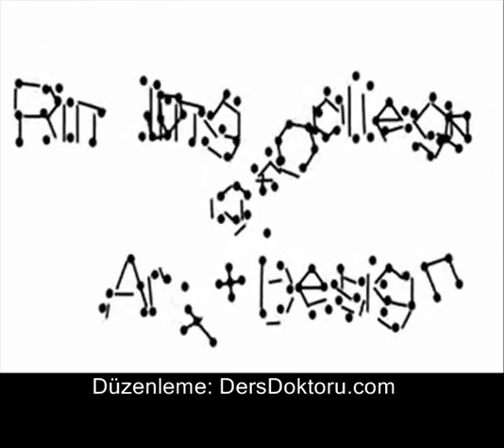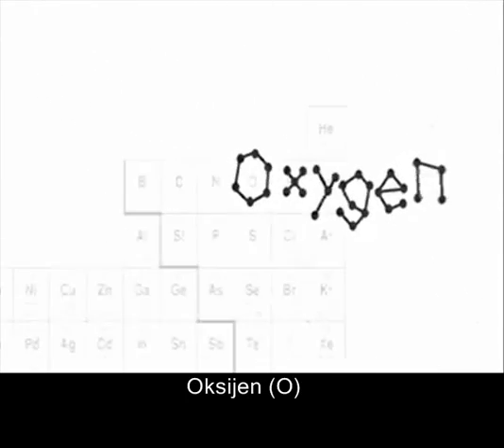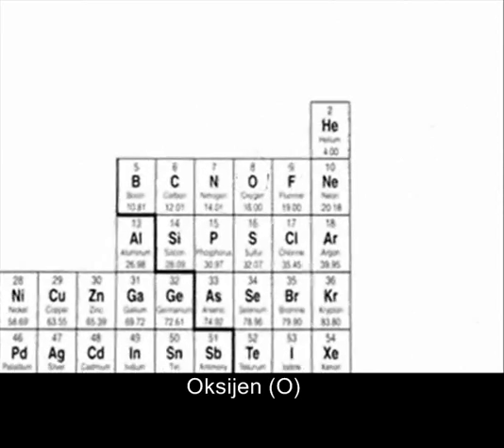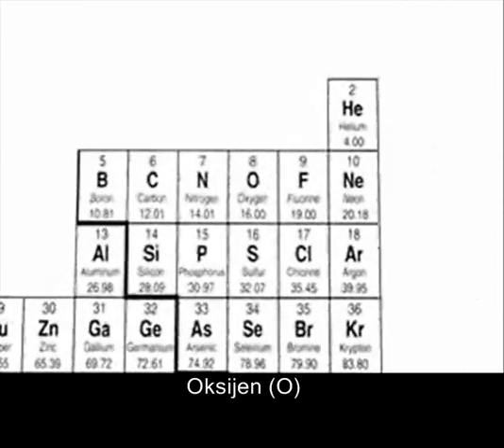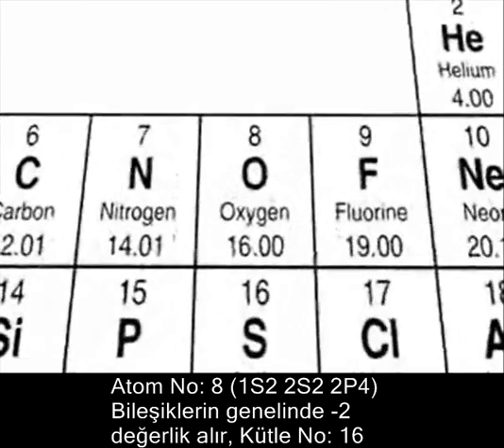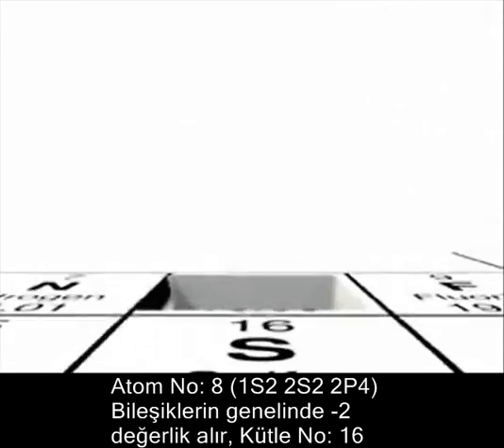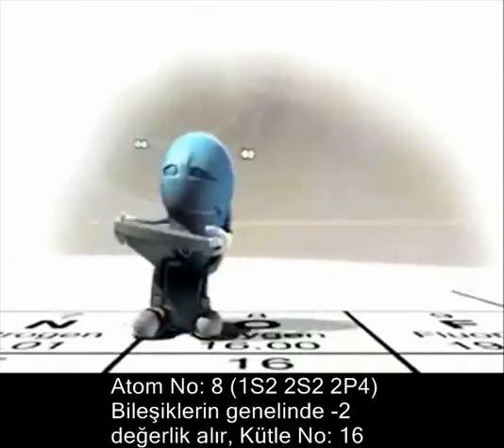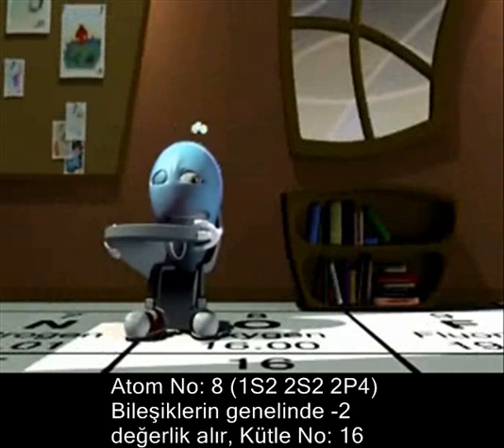Oksijen ve Elementlerle İlişkileri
Oksijen ve Elementlerle İlişkileri - DersDoktoru.com - Lokmanbas.NeT (ALT YAZI BİR ÇEVİRİ OLMAYIP, SADECE VİDEODA İŞLENENLERE GÖRE DÜZENLENMİŞTİR...)